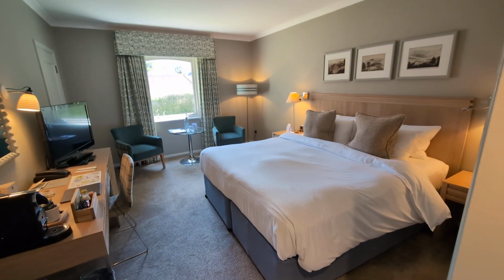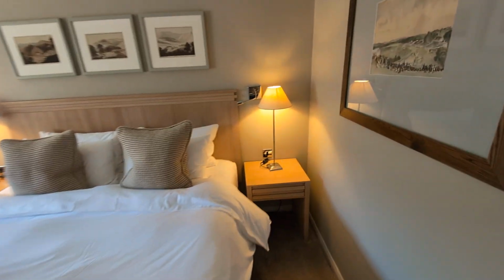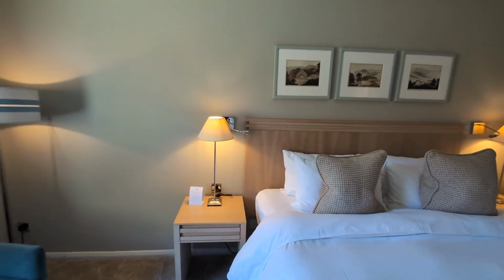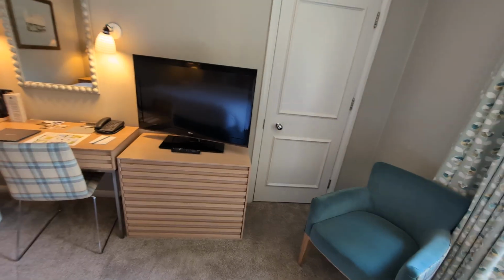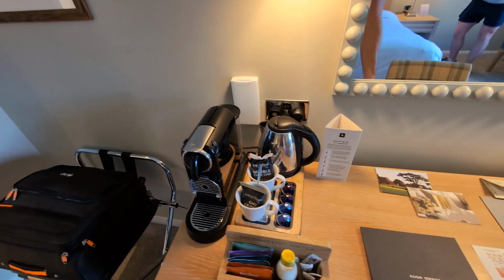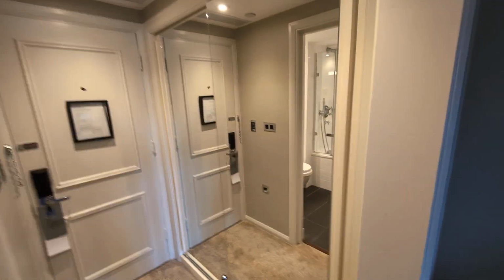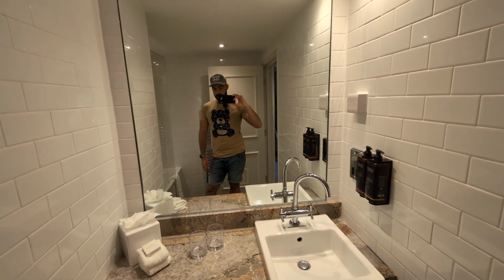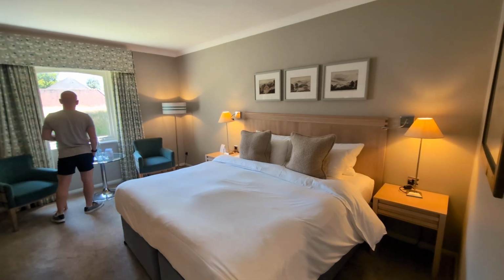The Goodwood Hotel Room Tour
Signature room tour at the Goodwood Hotel